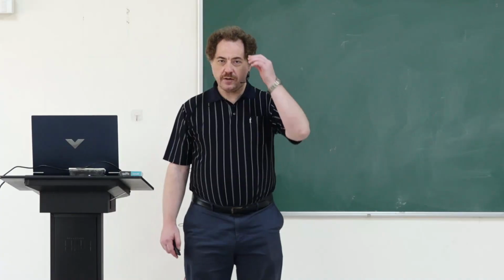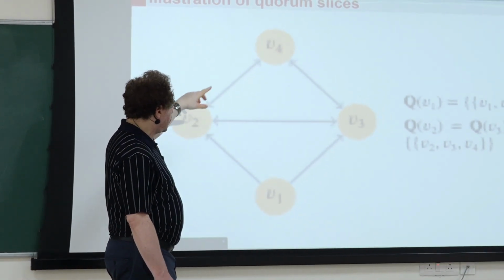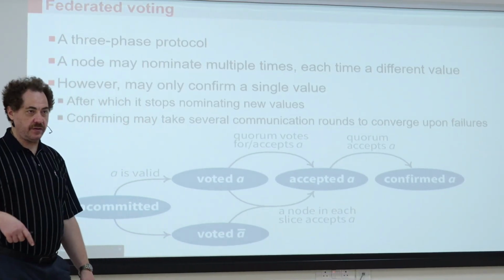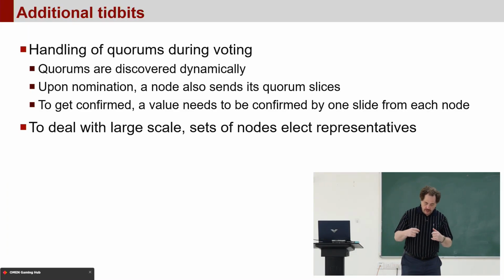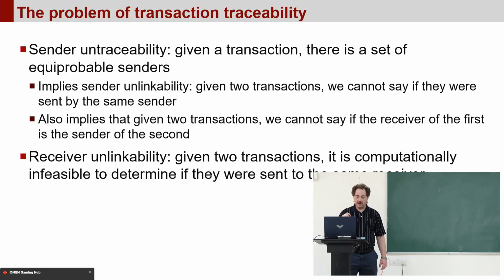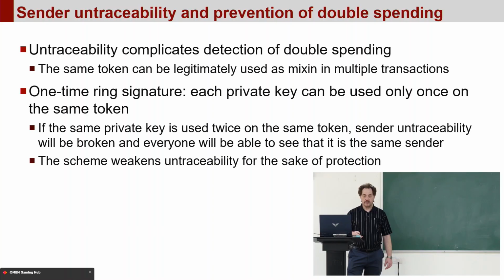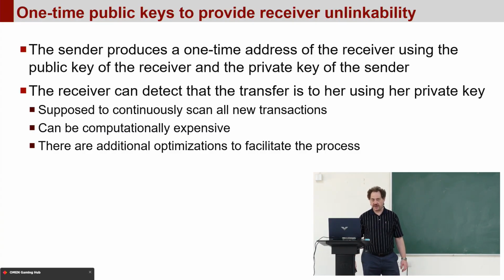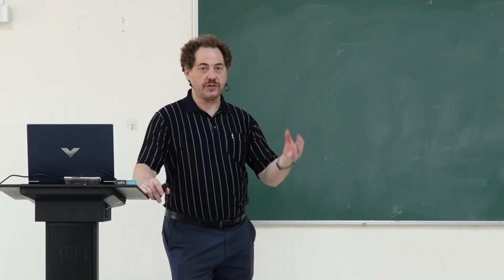L10 Stellar and Monero